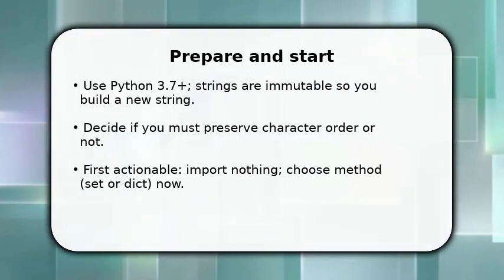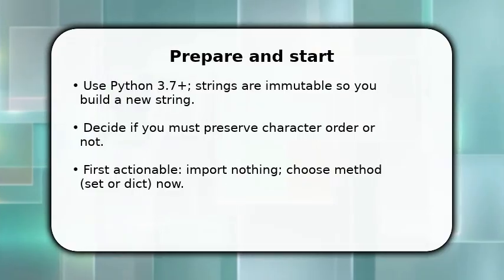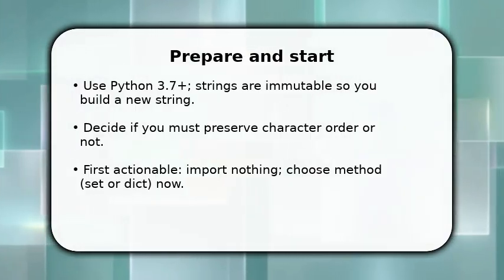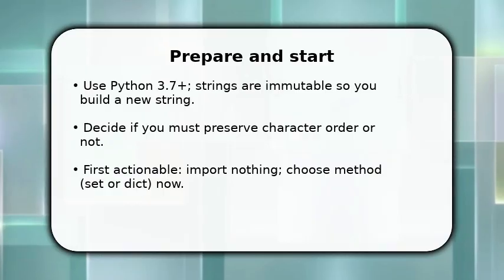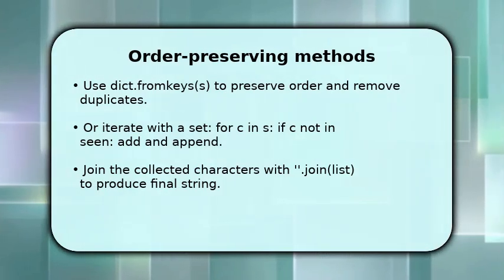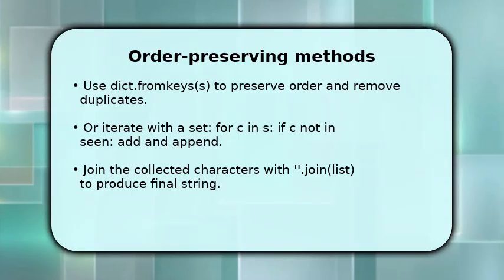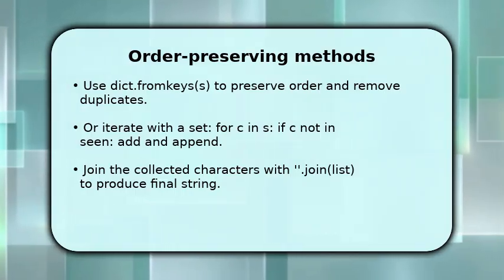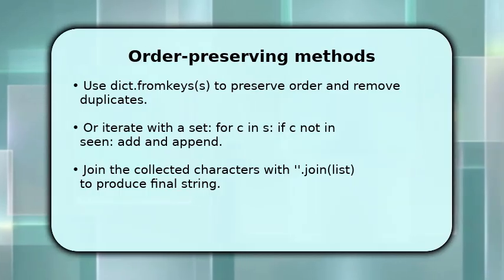How to Remove Duplicates from a String in Python (full Guide)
How to Remove Duplicates from a String in Python (full Guide) | 🔒 Surfshark VPN Deal — Stay private and secure. $1.99/mo + 3 Months Free ▸

Dive into the world of Python programming as we explore efficient techniques for removing duplicate characters from strings. This comprehensive guide covers various methods, including using sets and list comprehensions to achieve clean code without redundancy.

remove duplicates in python, duplicate string removal,